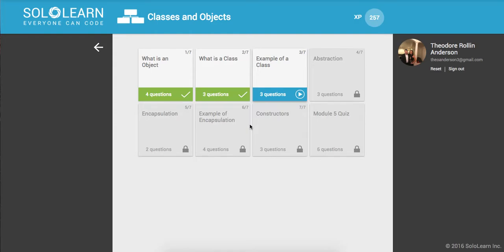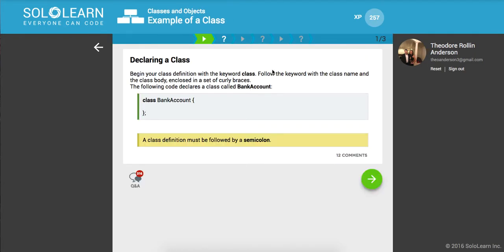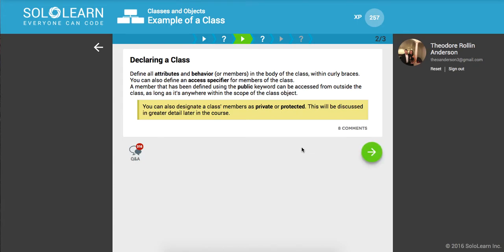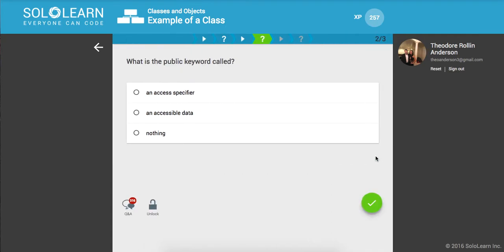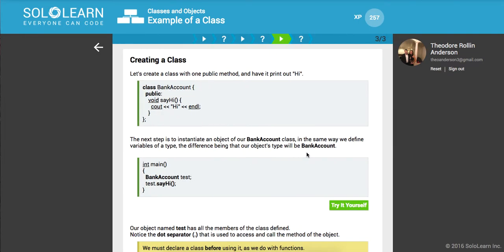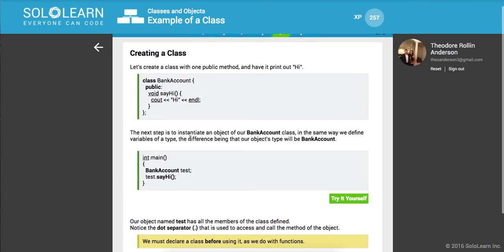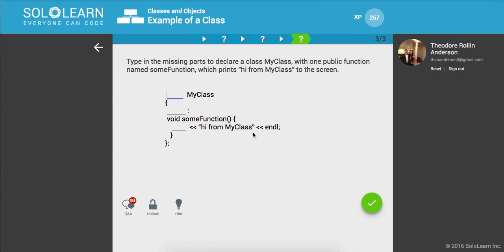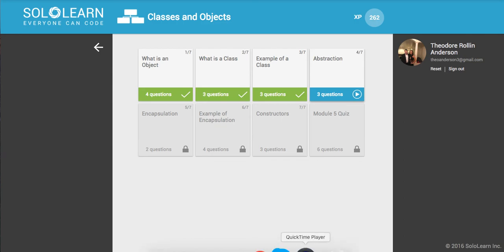Introduction To C++ Part 42: SoloLearn.com